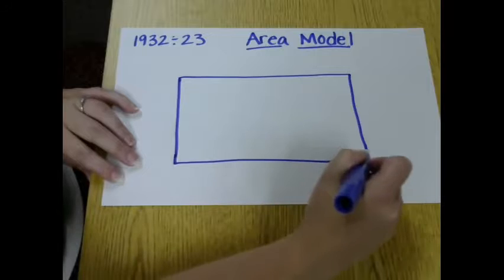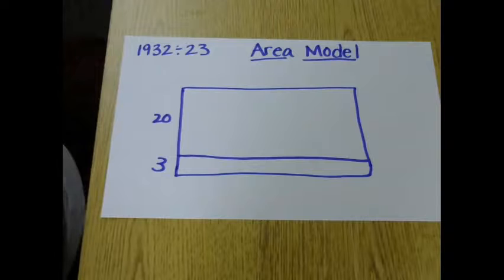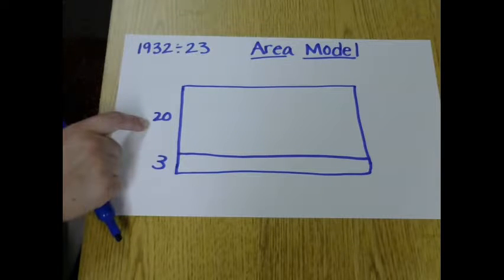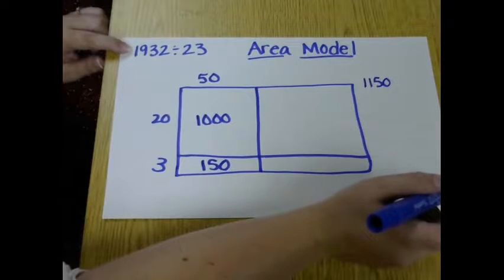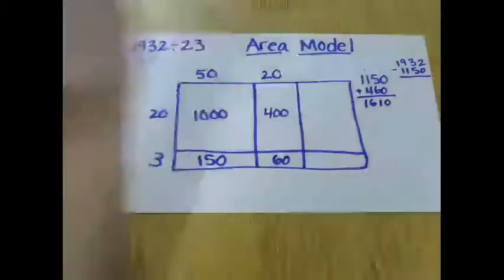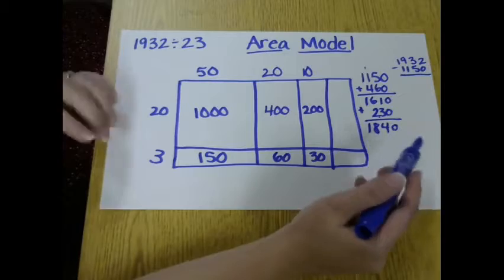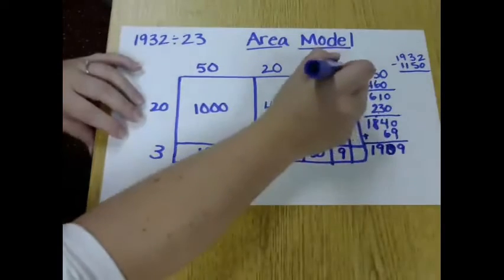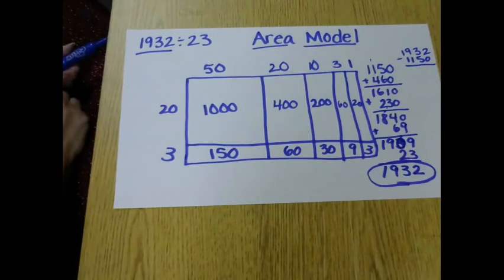Area Model Strategy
Division with an Area Model (same as multiplication area model)